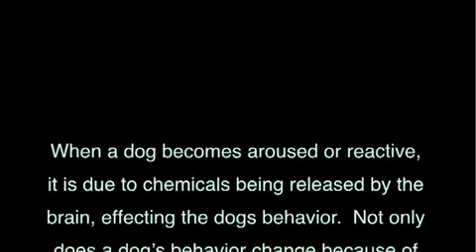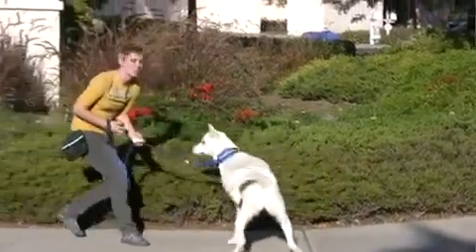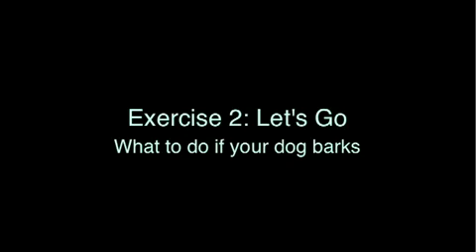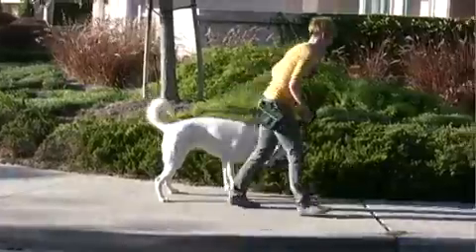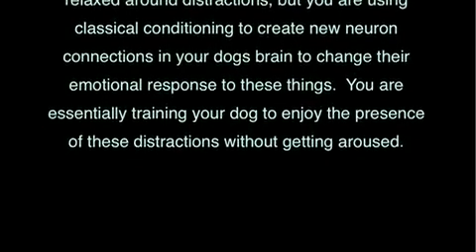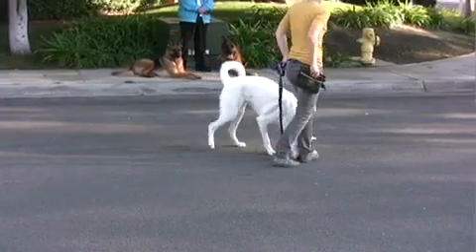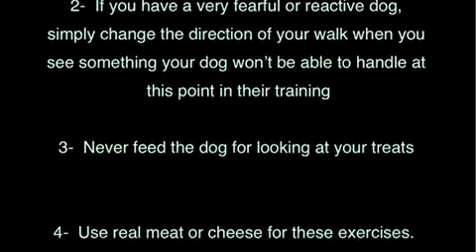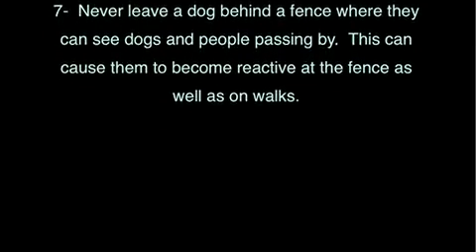barking on a walk